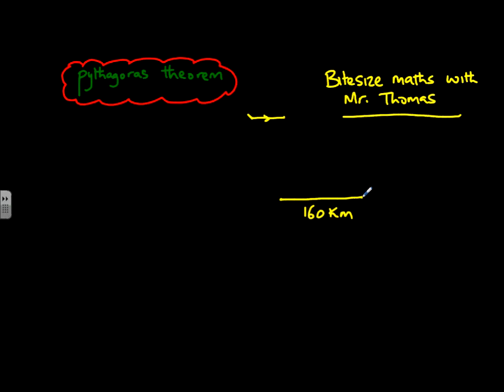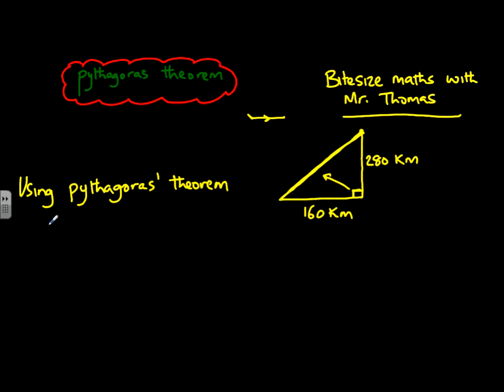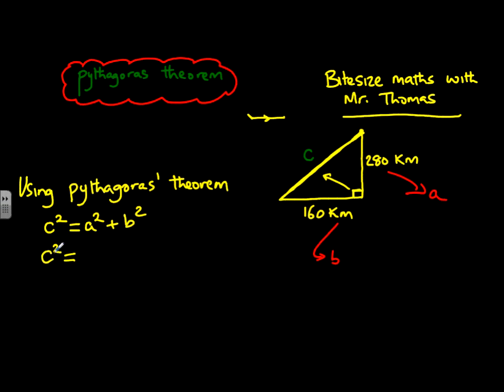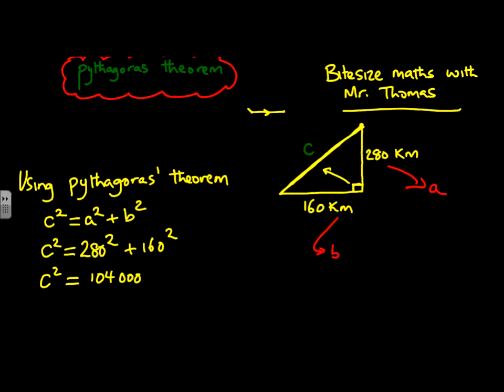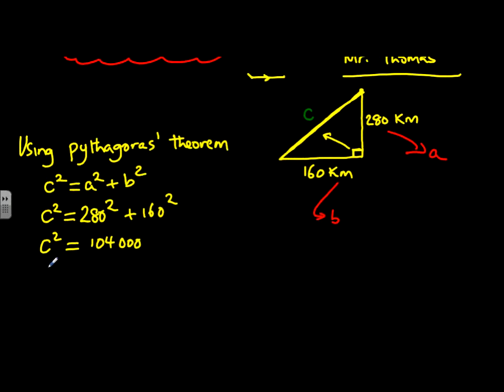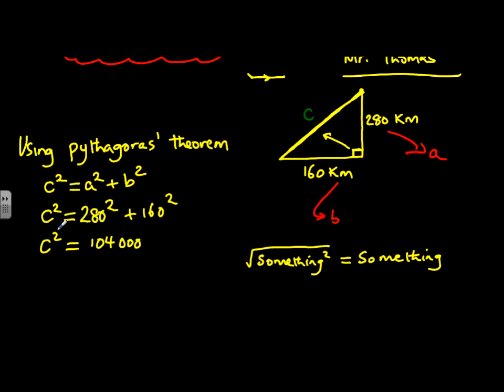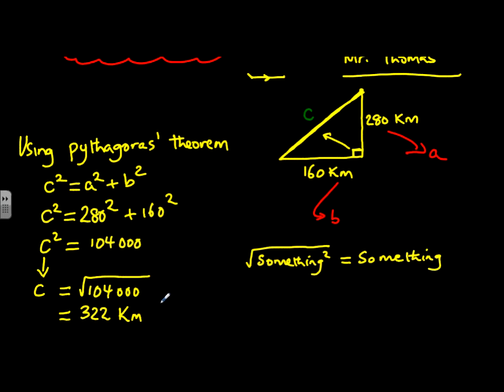Pythagoras Theorem - Real Life Example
This is how we apply Pythagoras' theorem in a real life situation